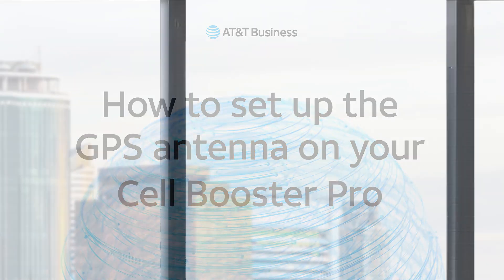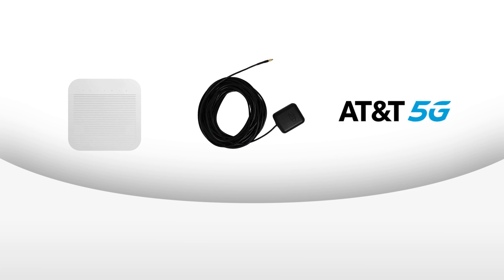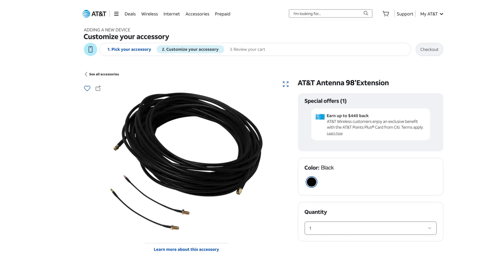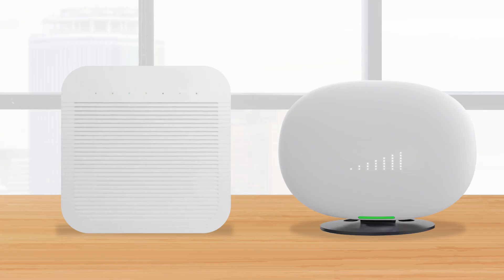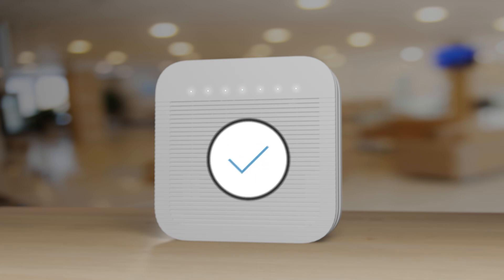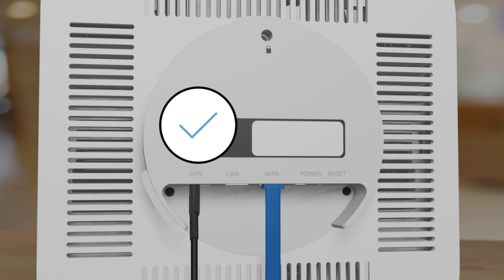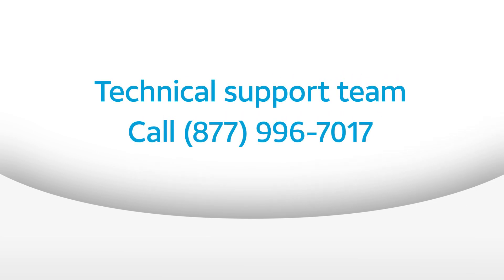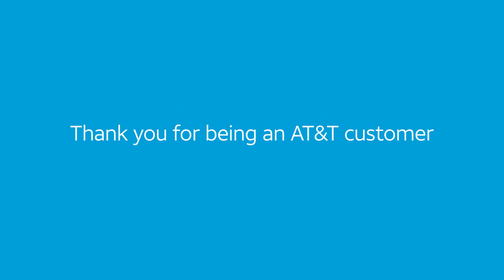How to setup the 5G Cell Booster Pro's GPS antenna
We'll walk you through the GPS antenna installation process, explain why it is essential to your 5G Cell Booster Pro service, and what to do if you disconnect it.